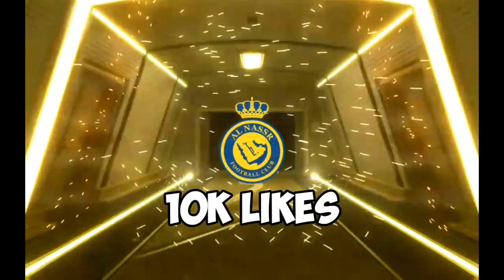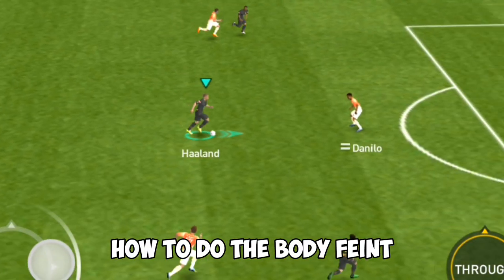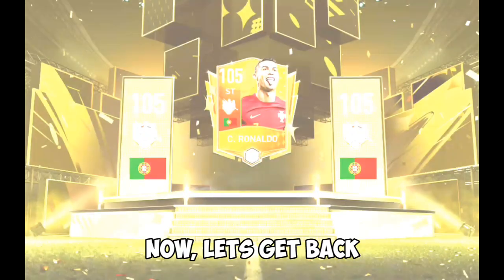HOW TO GET FREE PLAYERS IN FIFA MOBILE! DO THIS! fifamobile | FIFA Mobile Nigeria